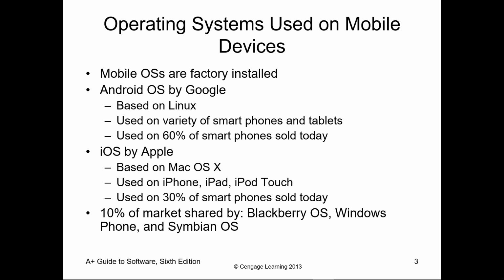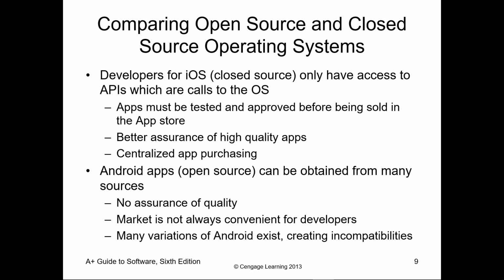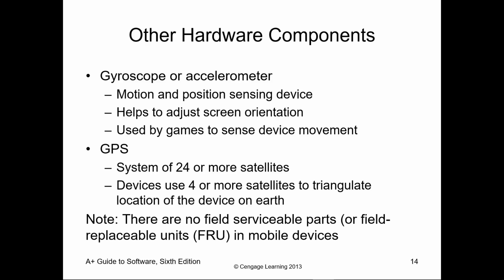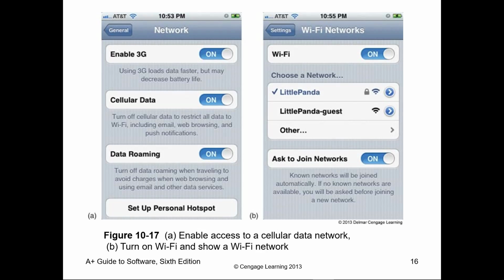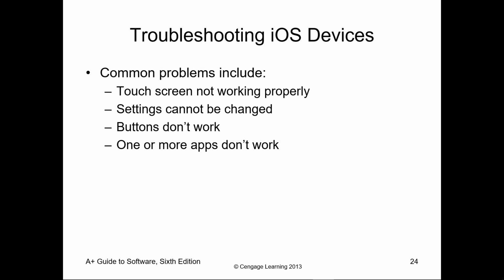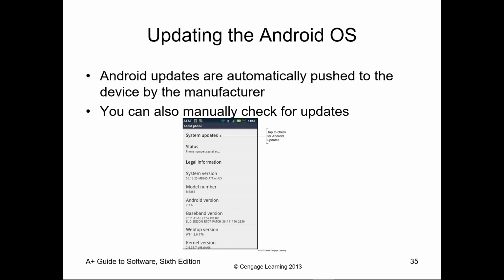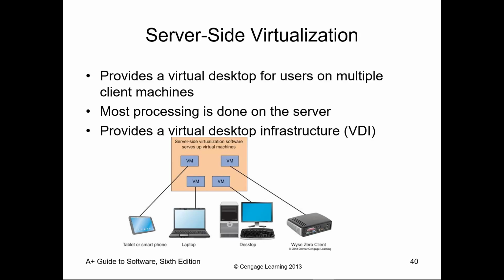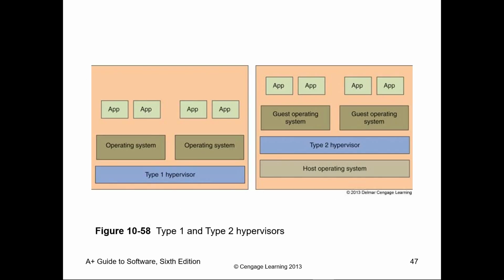A+ Guide to Software 6th - Chapter 10 - Mobile and Virtualization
Jean Andrew - A+ Guide to Software: Managing, Maintaining, and Troubleshooting, Sixth Edition.

These are used for course lectures
Chapter 10 - Mobile and Virtualization